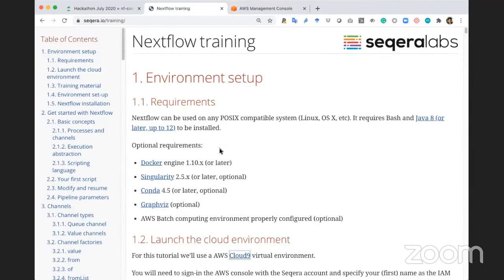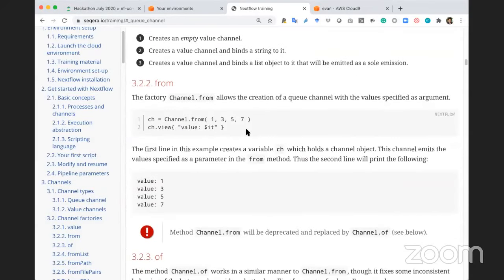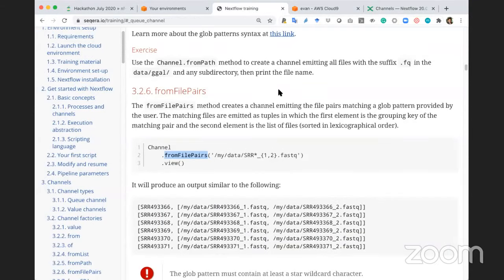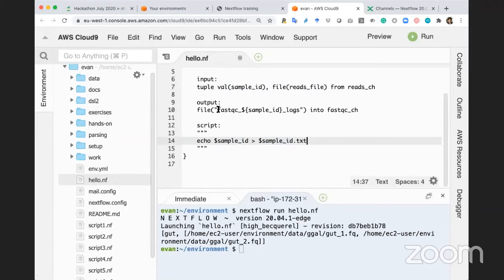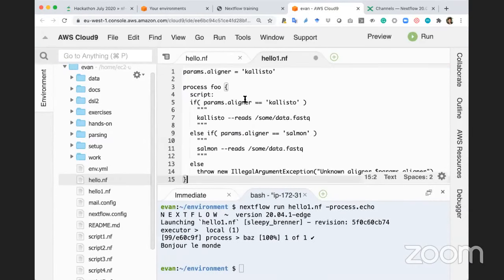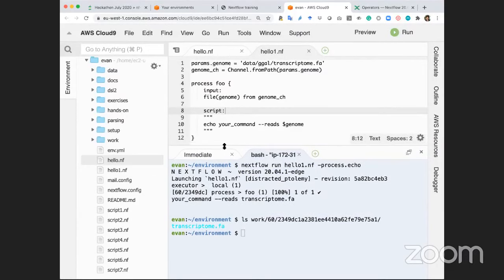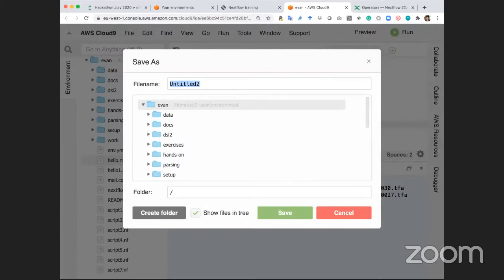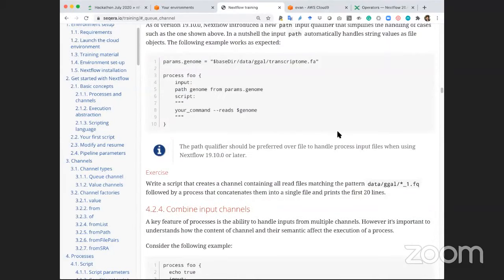Nextflow Training Workshop - July 2020 - Day 2